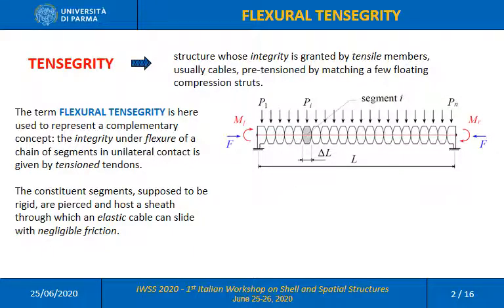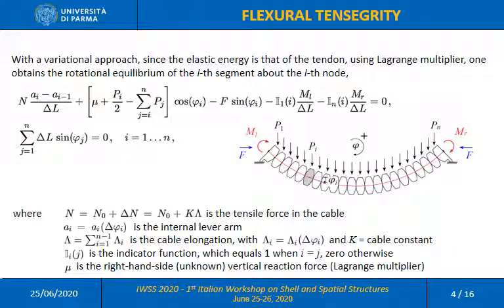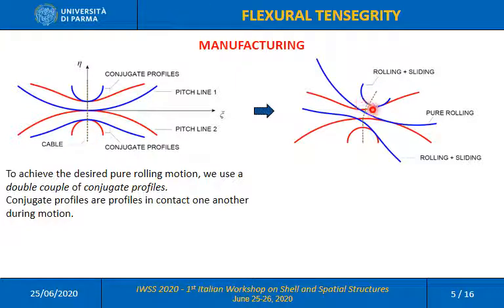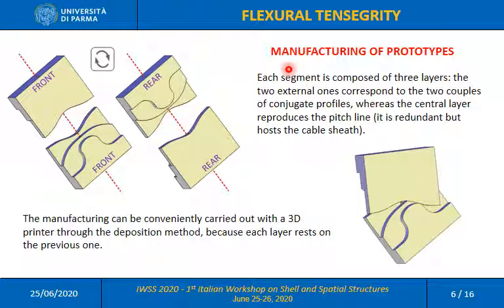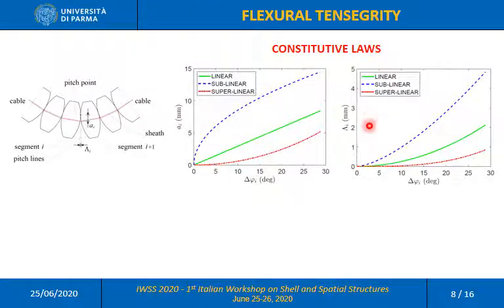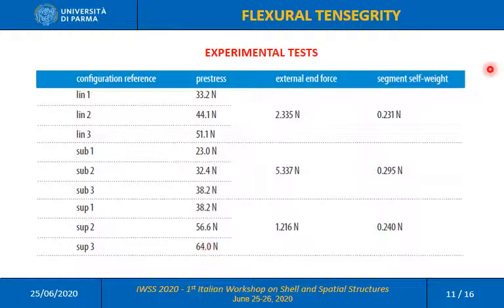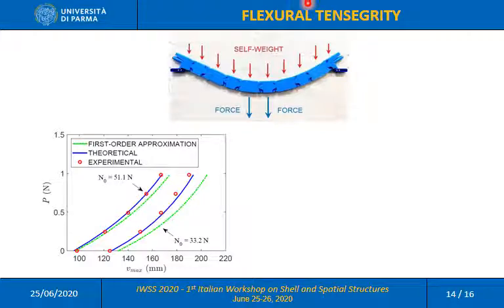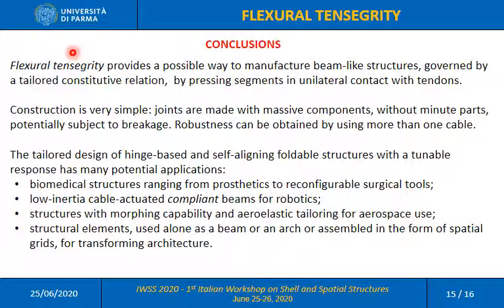Flexural tensegrity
C. Boni, M. Silvestri, G. Royer-Carfagni

Video presentation for the 1st Italian Workshop on Shell and Spatial Structures